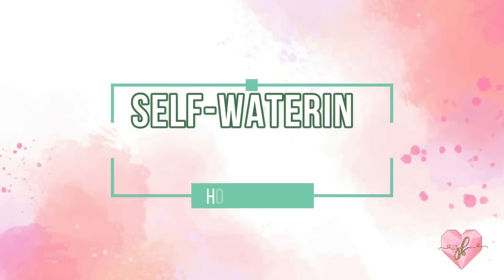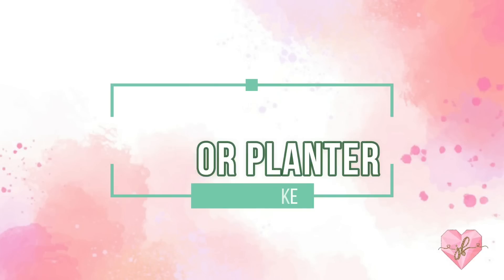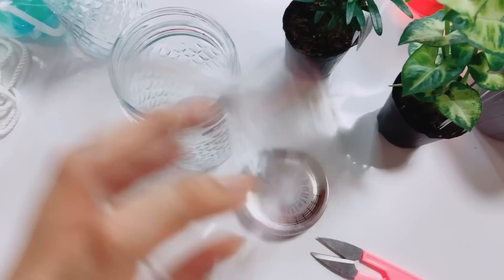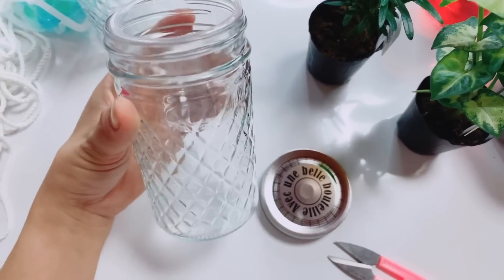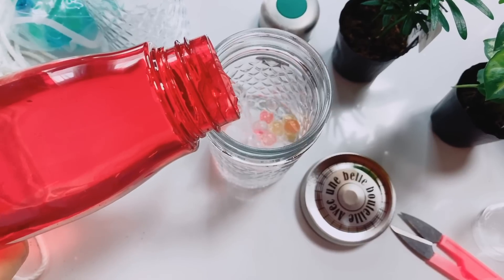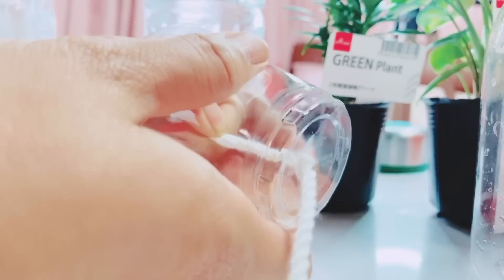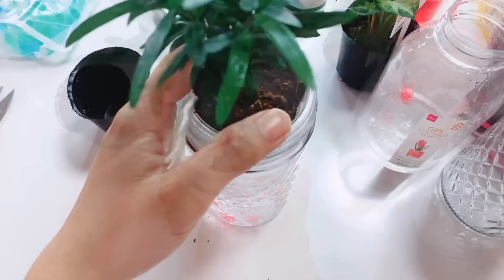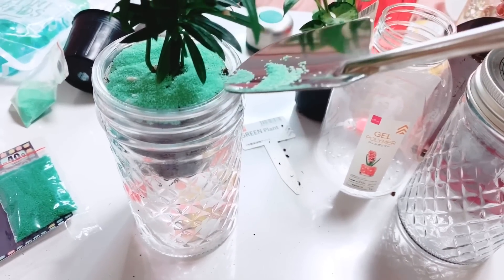HOW TO MAKE YOUR OWN SELF-WATERING INDOOR PLANTER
Hello Hush Babies!  🤗✨ It’s another day for our DIY Momento, this time we are making a self-watering plant 🌱 You can always find things that you can use in your home or buy a cheaper one like the one that I used here (All from 100yen shop store or $1)